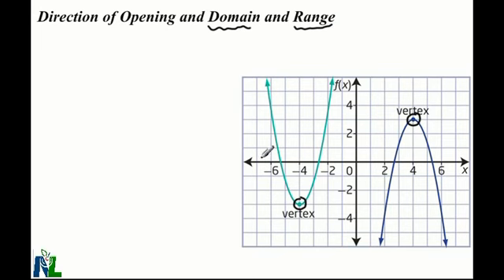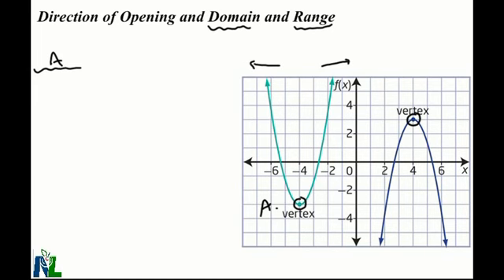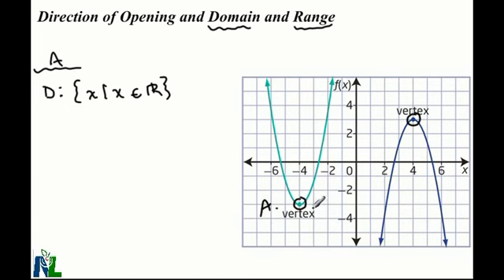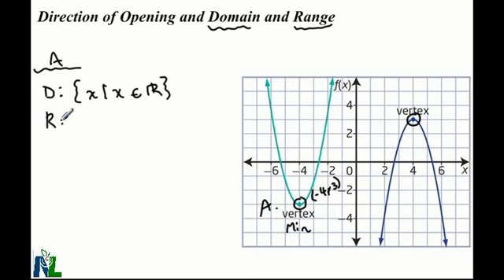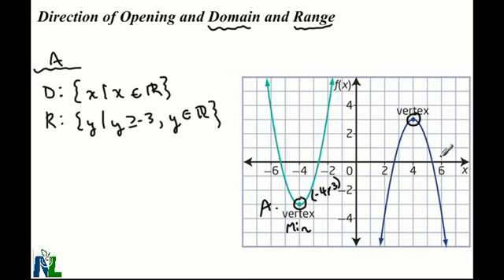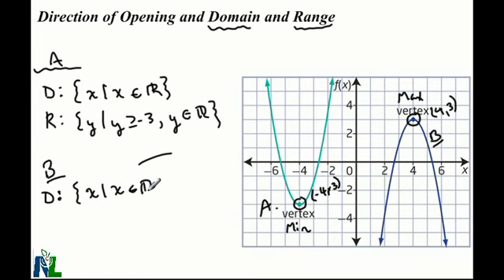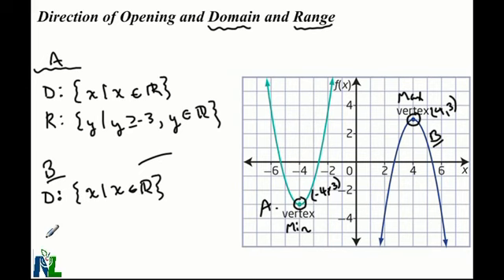Domain and Range